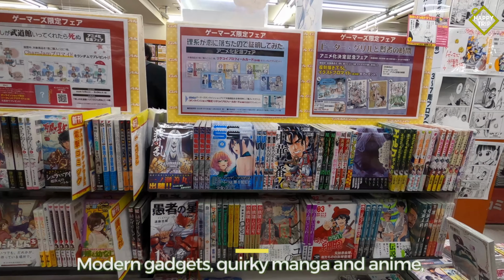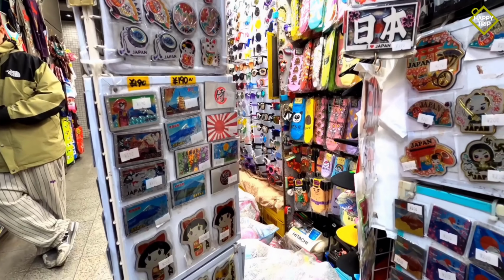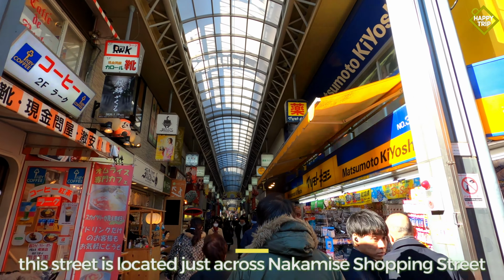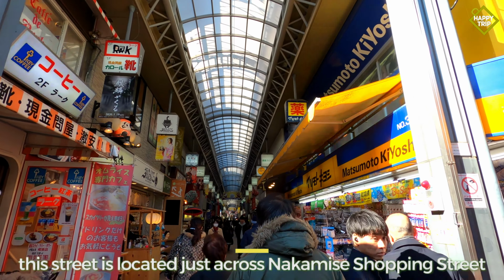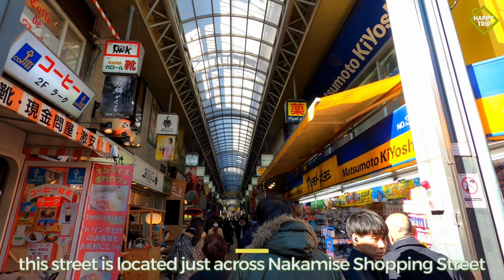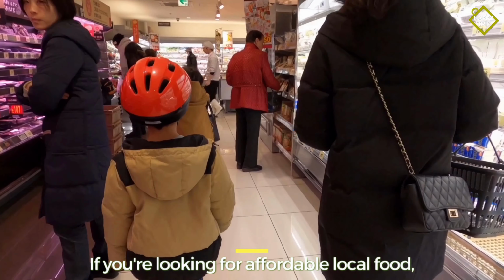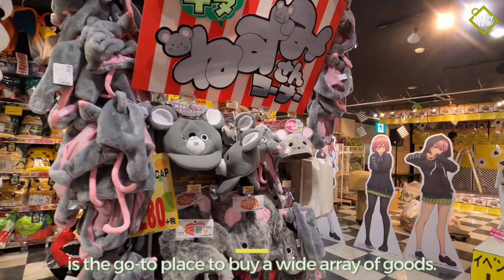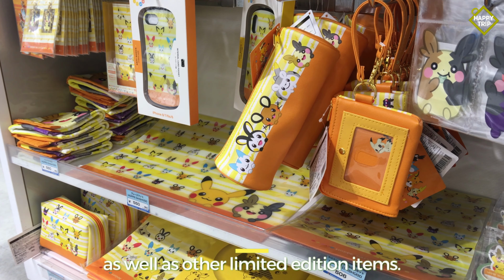ULTIMATE Tokyo Shopping Guide (TOKYO, JAPAN) | Happy Trip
This Tokyo Shopping Guide features shops in Japan such as Akihabara, Ginza, Harajuku, Asakusa, Shibuya, Shinjuku, Don Quijote, Daiso Japan, Japanese Drugstore and Skin care, Japanese Supermarket, Ameyoko / Ameyayokocho, Pokémon Store & Tokyo 2020 Official Shop.
Things To Do In Tokyo Japan | JAPAN Travel Guide (TOKYO, JAPAN)
Sections:
00:00 Intro
01:02 Akihabara
•manga, anime, electronics
Yodobashi Camera Multimedia Akiba
Gamers
Mandarake

02:34 Ginza
•top luxury brands for clothing, shoes, bags

03:08 Harajuku
•mostly souvenir shops, watches, cafes, drugstore
Bic Camera
Takeshita Street
Omotesando Hills

04:40 Asakusa
•mostly souvenir shops, kimono rental shops, hello kitty merchandise
Nakamise Shopping Street
Shin-Nakamise Shopping Street
Nishi-Sando Shopping Street
Rox Shopping Mall
Tokyo Solamachi
Sanrio Gift Gate

08:20 Shibuya
•malls, fashion boutique shops, anime, manga, walt disney merchandise, musical instruments, 100 yen store, souvenir shops
Center Gai Street
Loft
Shibuya 109
Village Vanguard
Disney Store
Animate
Ishibashi Musical Instruments Shibuya
Tokyu Hands
Can Do 100 Yen Store
Shibuya Parco

14:35 Shinjuku
•departments stores

14:57 Daiso
Goldfish-shaped Kinchaku
Tenugui - Japanese towel
Unique Eraser
Fridge Magnet, Keychain
Furikake Seasoning
Tableware
Japanese Snacks
Washi Masking Tape
Zipper Bag
Dispenser Bottles
Footwear Insoles
Sticky Notes
Vacuum Seal Bag
Puff Sponge Detergent
Makeup Sponge
Cosmetics
False Eyelashes
Eyeshadow
Eyelid Tape
Eyebrow Template, Mascara Reviver, Eyebrow Gel
Reusable Silicone Mask
Facial Mask
Compressed Facial Mask
Peel Off Nail Polish

17:37 Japanese Drugstore and Skin care
MegRhythm Steam Eye Mask
Hadabisei 3D Face Mask - Aging Care Brightening, Aging Care Moisturizing & Super Suppleness
Premium Puresa Golden Jelly Mask
MegRhythm Steam Face Mask
Kose Clear Turn Facial Mask
Kose Deep Cleansing Oil
Senka Perfect Whip
Kiss Me Heroine - Eyeliner, Mascara & Mascara Remover
Eyelid Tape
Ledouble Double Eyelid
Futae Night Pack Double Eyelid
False Eyelashes
Hair Dye
DHC - Vitamins & Collagen
Kanebo Suisai Beauty Clear Powder
Anessa Perfect UV Sunscreen
Lion Pair Medicated Acne Cream
Bifesta - Eye & Lip, Cleansing Oil & Cleansing Lotion
DHC Lip Cream
ReFa Carat Roller
Bioré UV Aqua Rich Sunscreen

19:48 Japanese Supermarket
Miso Soup
Chocolates
Kitkat
Snacks
Rice Crackers
Mochi
Curry Sauce Mix
Tea, Coffee
Premixed Sauces
Nori Sheets
Wasabi
Cup Noodles

22:46 Don Quijote
Fridge Magnets
Food Items
Chocolates
Snacks
Cup Noodles
Miso Soup
Tea, Coffee
Ichiran Instant Ramen
Eye Masks
Heat Packs
Fake Nails
Makeup
DHC Lip Cream
Cure Natural  Aqua Gel
Lululun Face Masks
Pokémon Merchandise - Face Mask, Gift
Sailormoon Lip Cream
Disney Merchandise - Mirror, Hair Brush

25:35 Ameyoko / Ameyayokocho
•shoes, clothes, restaurants

26:50 Fukubukuro

27:07 Pokémon Store
•limited edition pokémon merchandise

28:34Tokyo 2020 Official Shop
Let us know your thoughts on the COMMENTS section below.
Camera Gears:
Main Camera: